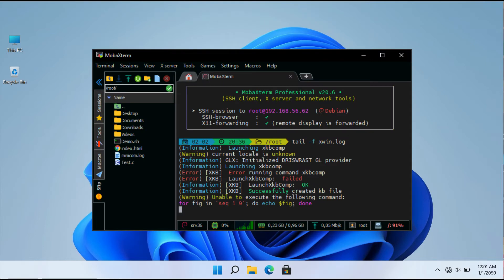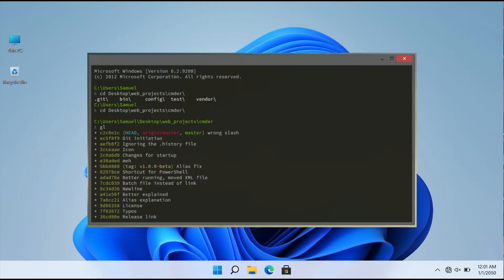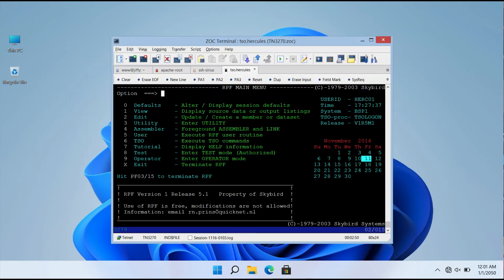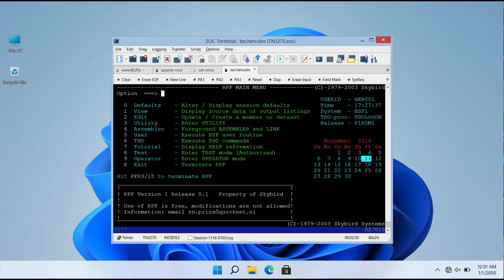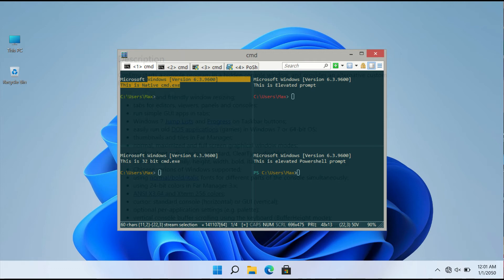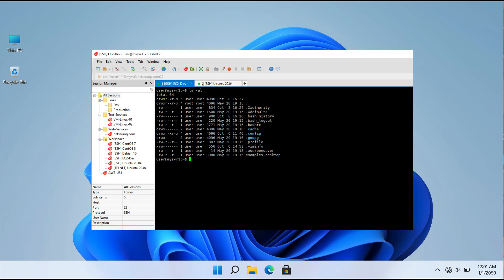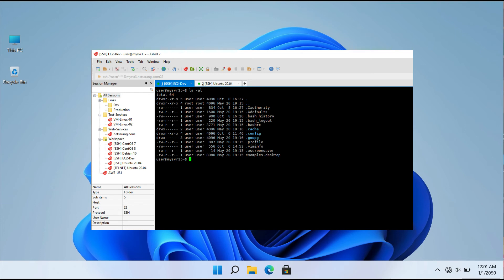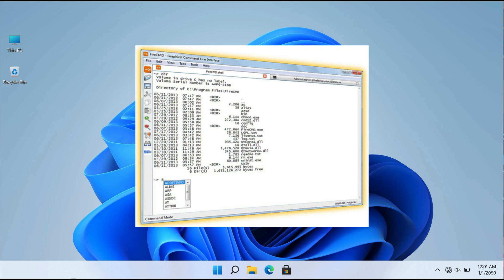6 Best Command Prompt Alternatives for Windows 10, 11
6 Best Command Prompt Alternatives for Windows 10, 11